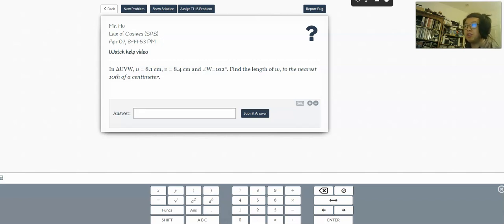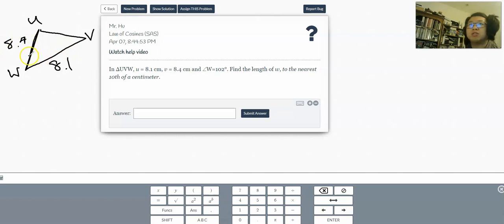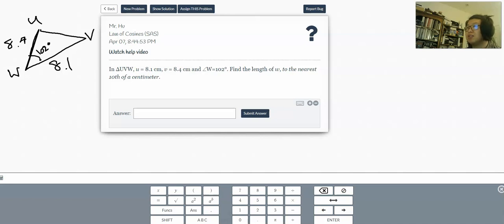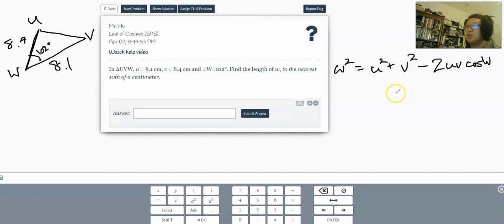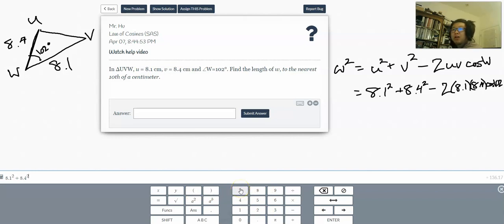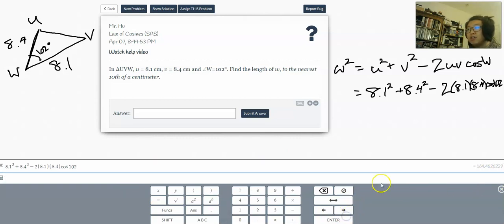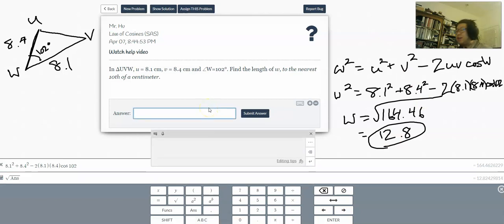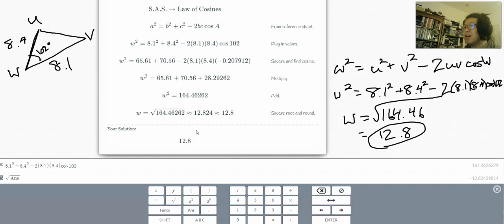Law of Cosines Practice 1